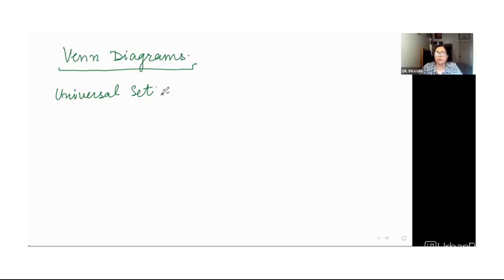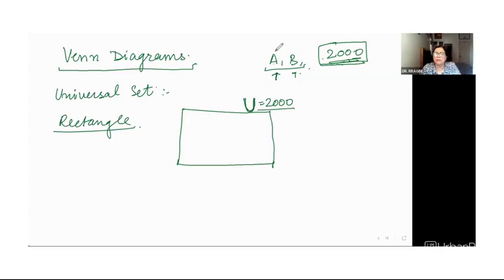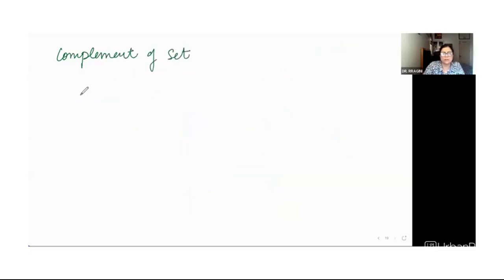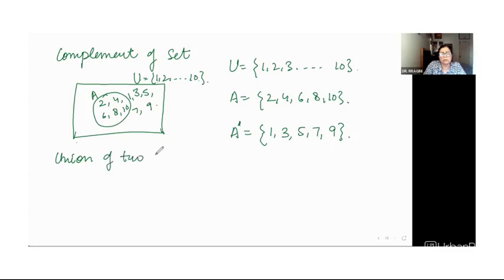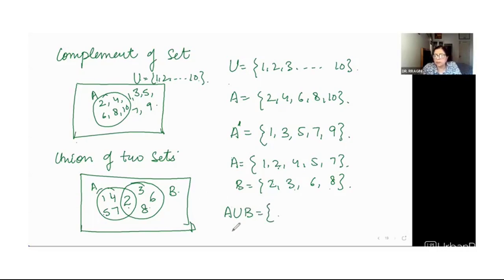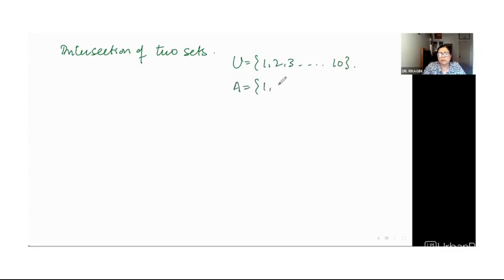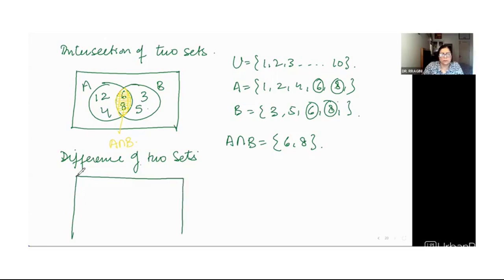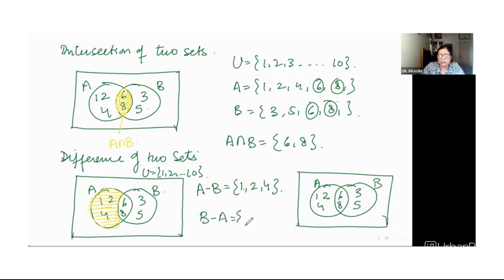Logic Through Creative Venn Diagrams | Dr. ragini A.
Learn about "Logic Through Creative Venn Diagrams" from Dr. ragini A.. This is a concept from CBSE - Class 11 - Mathematics - Sets - Venn diagrams.